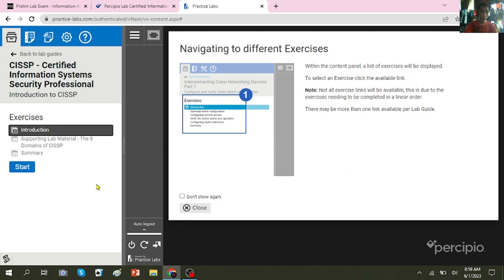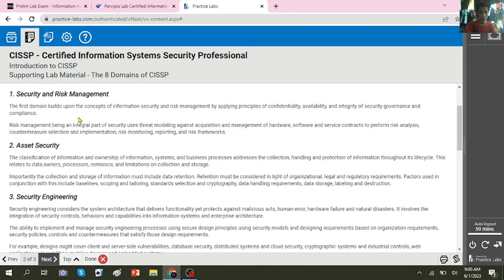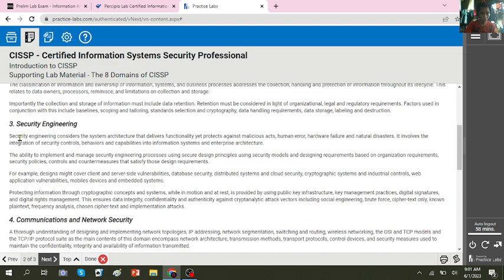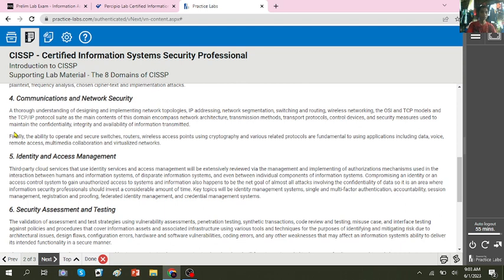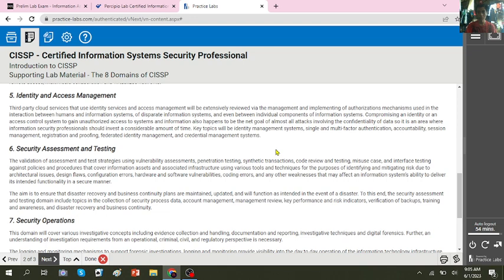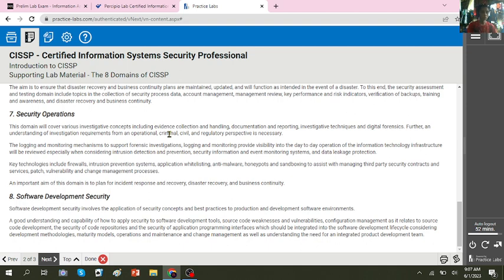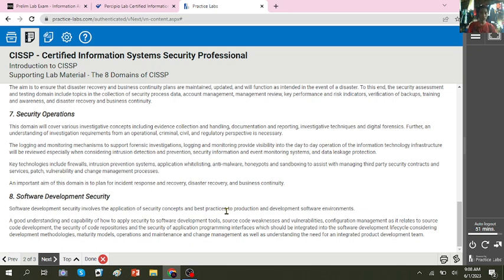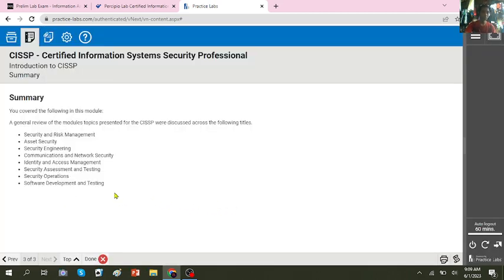Introduction to CISSP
LAB EXAM INFORMATION ASSURANCE AND SECURITY